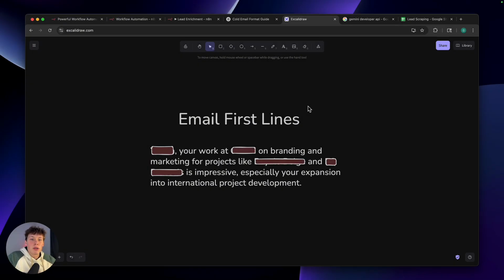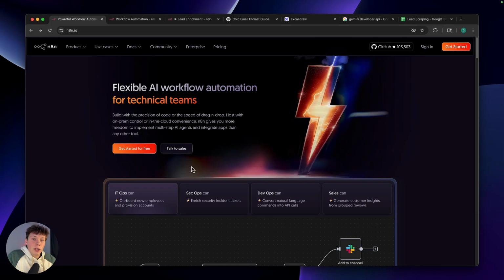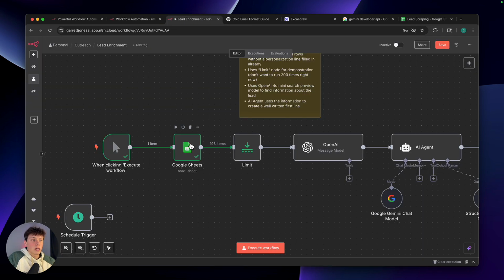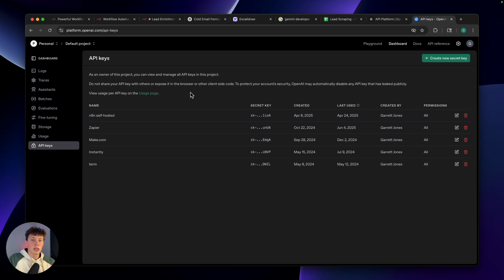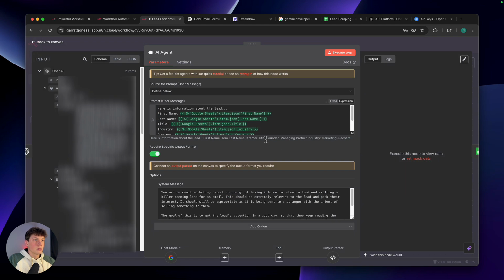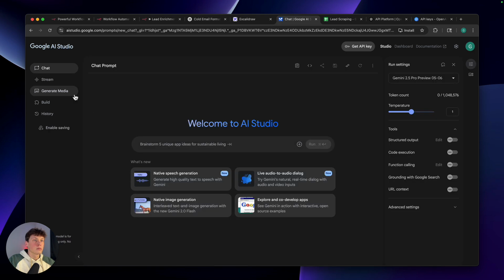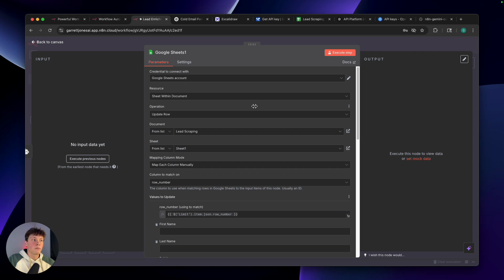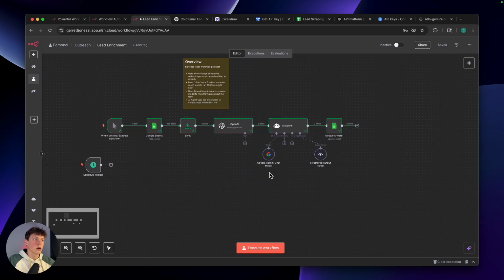5x Cold Email Replies with This Simple AI Automation (Free Template)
In this video, discover how to automatically personalize over 1,000 cold emails using a powerful AI automation—no coding required. Perfect for email marketing, b2b lead generation, or to boost cold email reply rates, this workflow enriches each lead by researching relevant information and then uses an AI agent to craft hyper-personalized opening lines tailored to each prospect. Whether you're doing cold outreach for sales, partnerships, or lead generation, this system will save you hours while making your emails stand out in crowded inboxes. Watch to see how it works and access a free template to get started instantly.

Timeline ⏰
0:00 - Intro
1:16 - Importance of Opening Lines
2:28 - Getting Started
3:35 - Trigger Selection
4:00 - Personalization Column
5:40 - OpenAI Research
8:44 - AI Agent
12:47 - Updating Google Sheet
15:11 - Outro